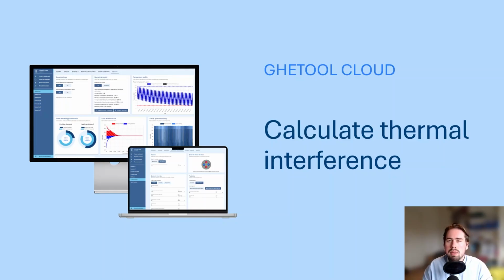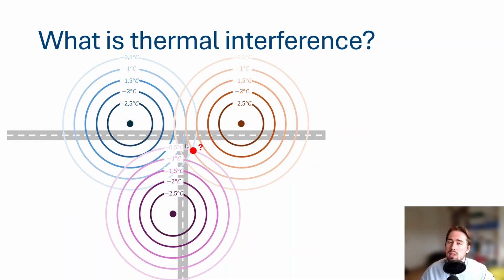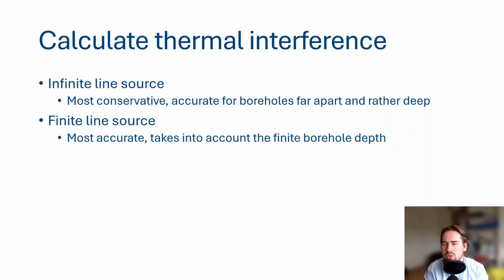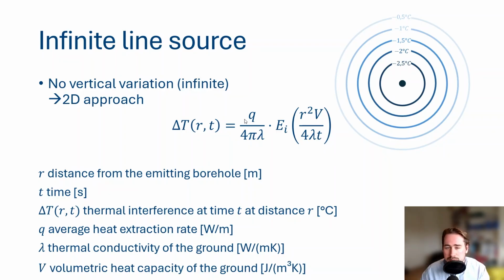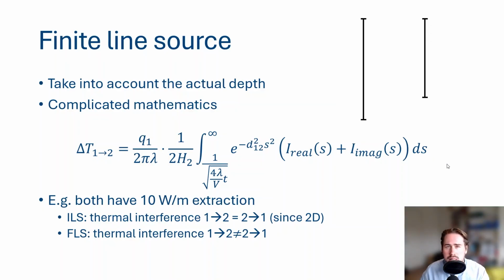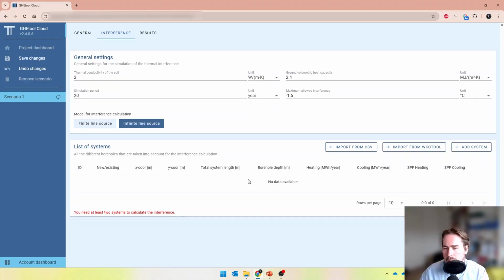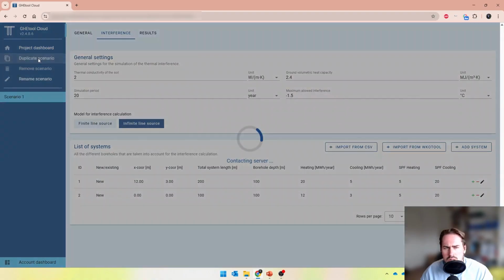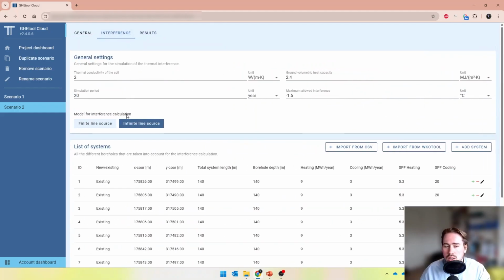Calculate the thermal interference in GHEtool Cloud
Typically, when designing borefields, you assume that your project is isolated and that the ground temperature is not influenced by neighbouring systems. In some cases this may be correct, but in others the so called thermal interference between different geothermal systems can be significant. In this video we will discuss the topic of thermal interference and show how GHEtool Cloud can be used to calculate it.